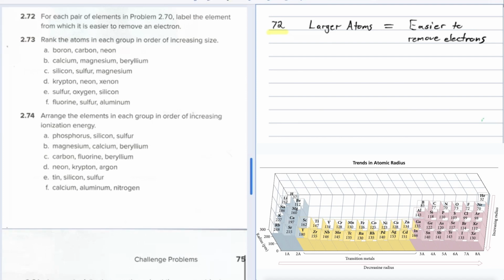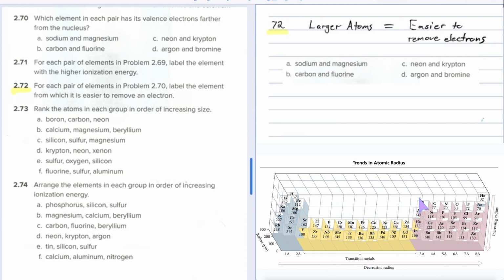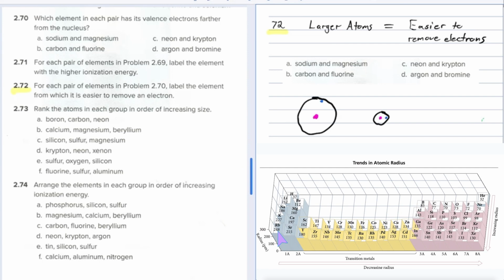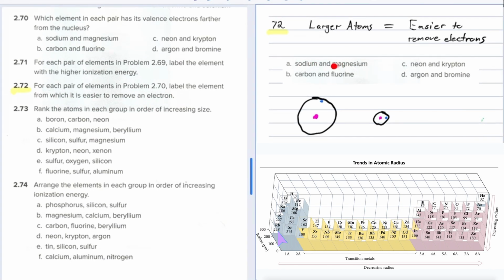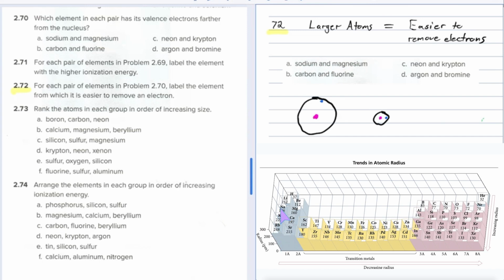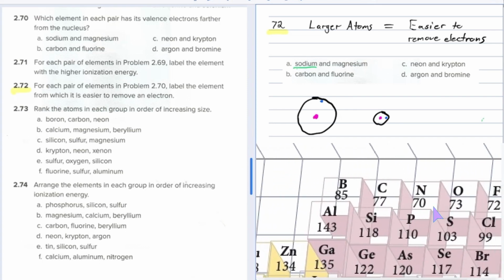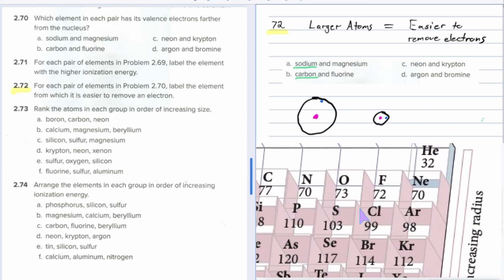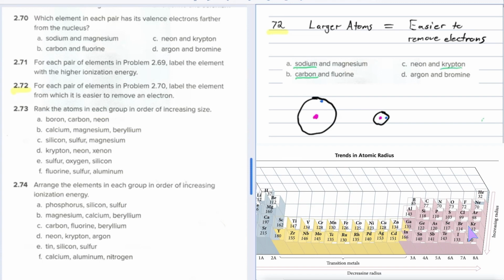Ch 2: 72 (BIOC 141)